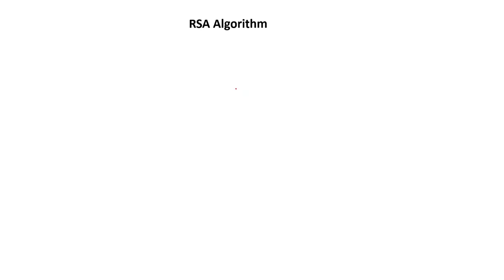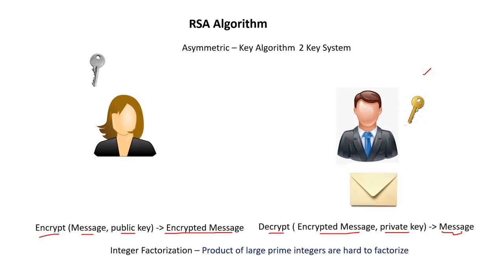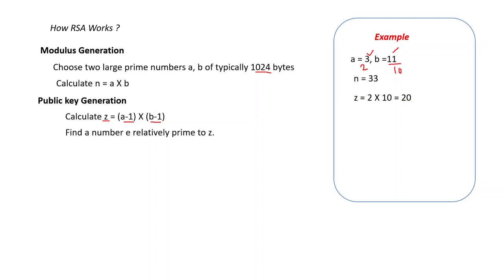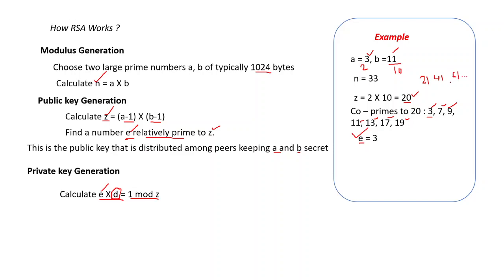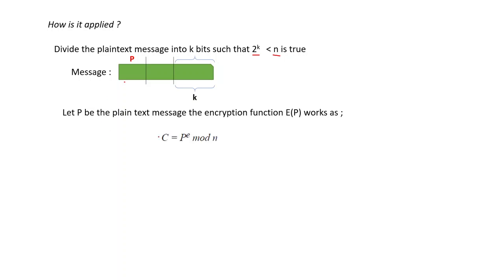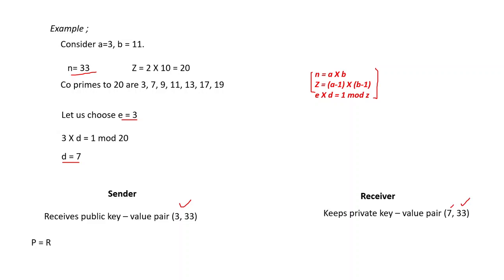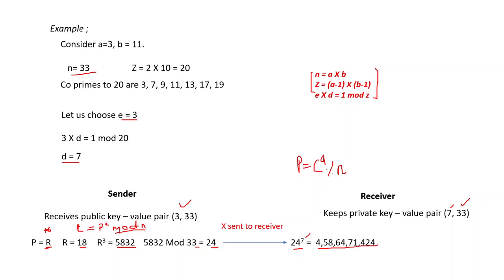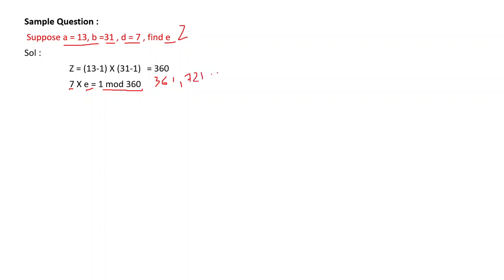RSA algorithm with example and Practice link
Are you a research student or an aspiring one? Then you might like to collaborate  with me here ;